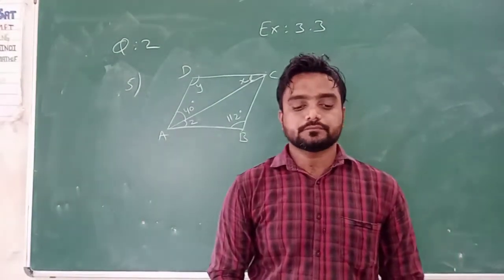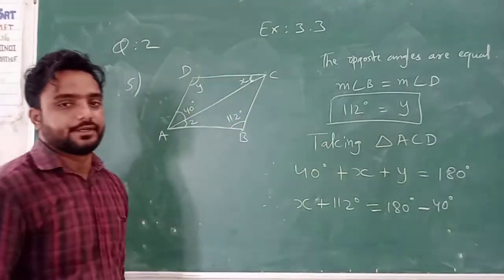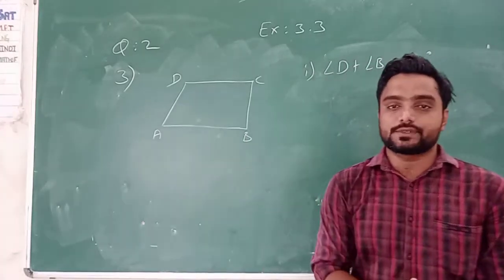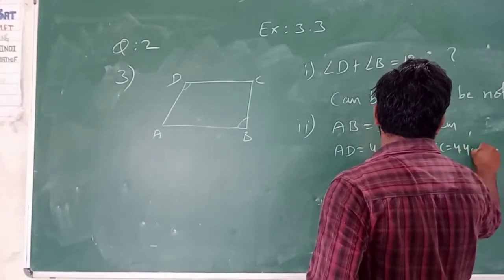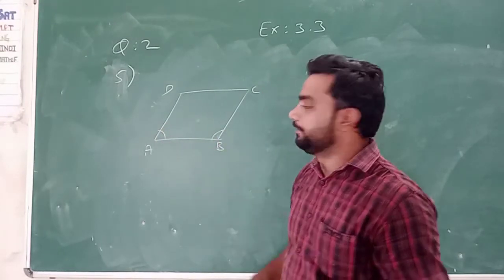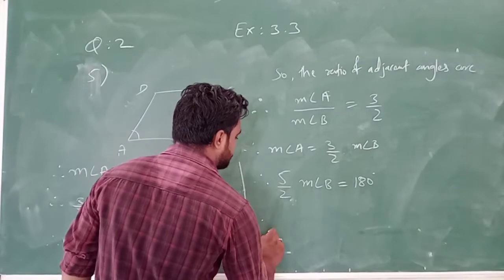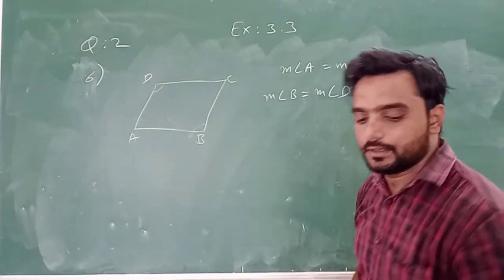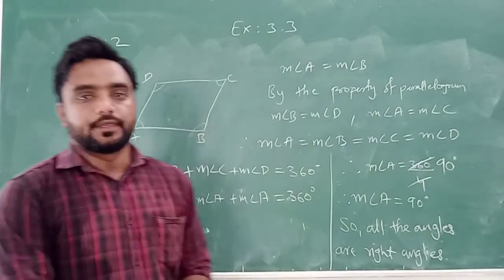Class 8 Maths Exercise 3.3 Q:3,5,6